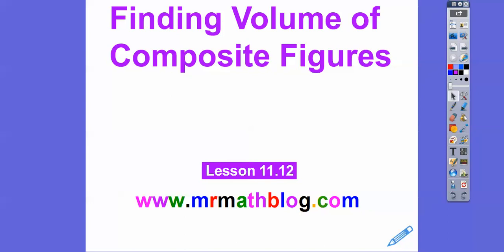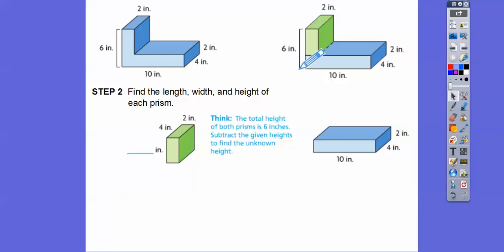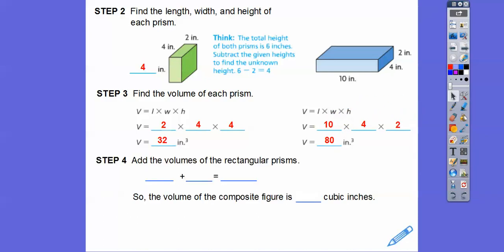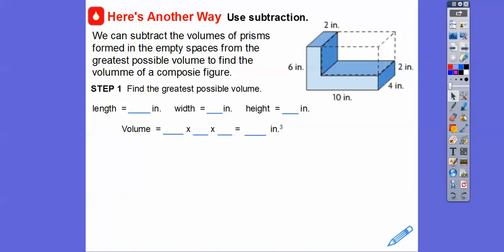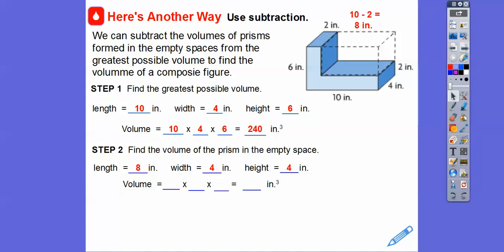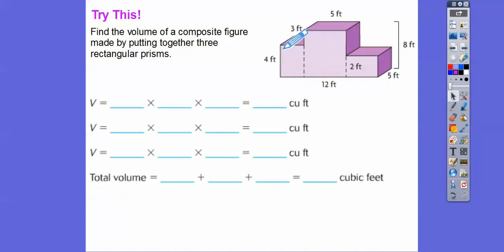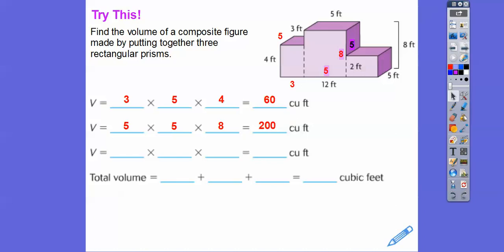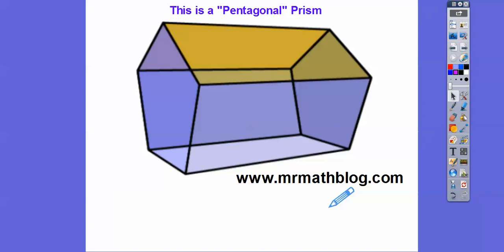Finding Volume of Composite Figures Lesson 11 12